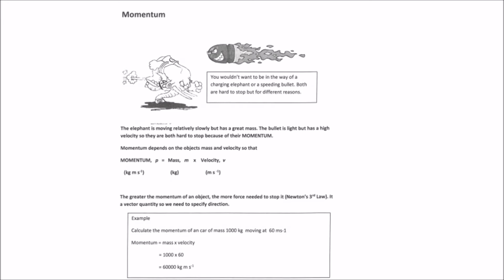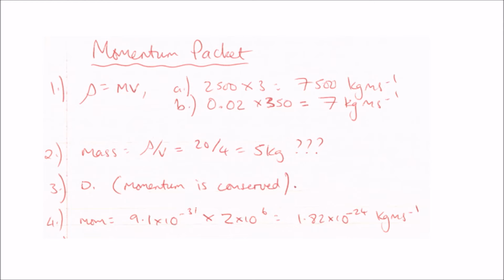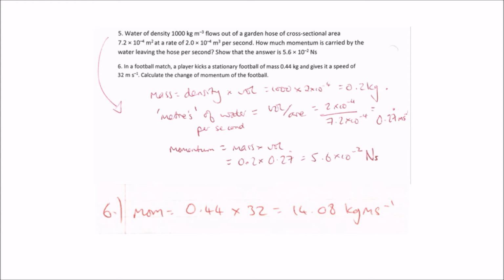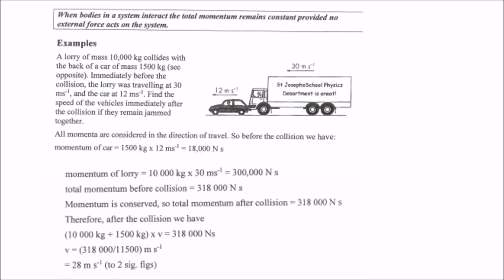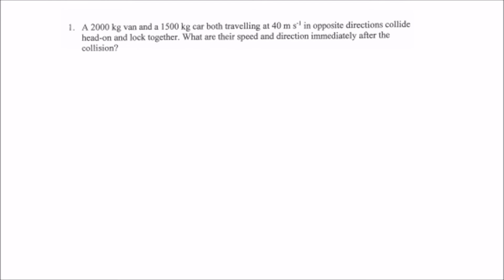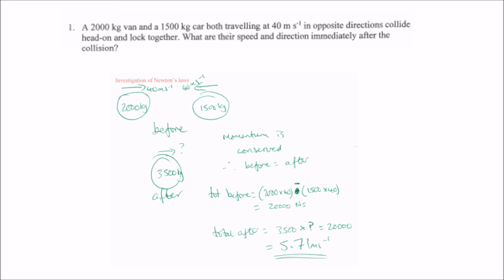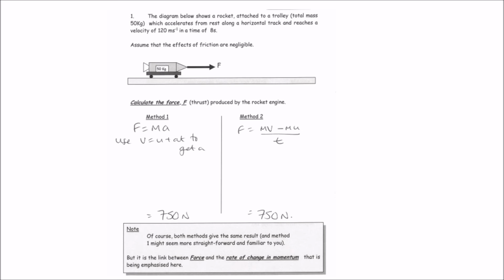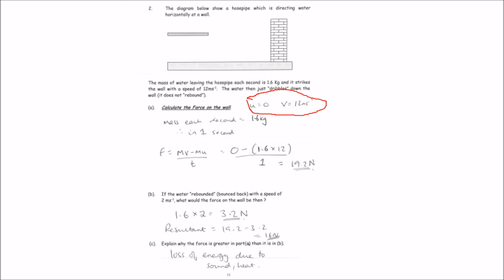Yr 12 momentum 1